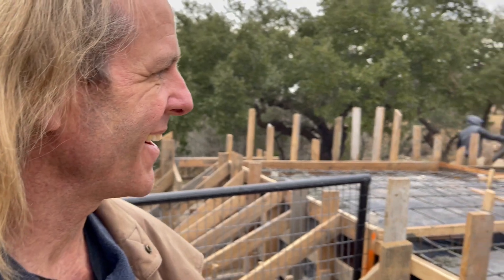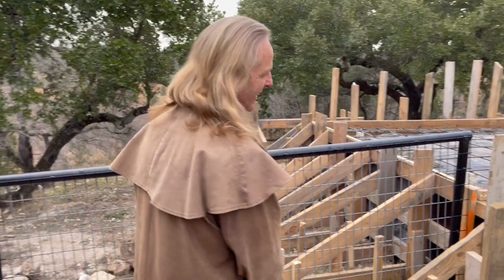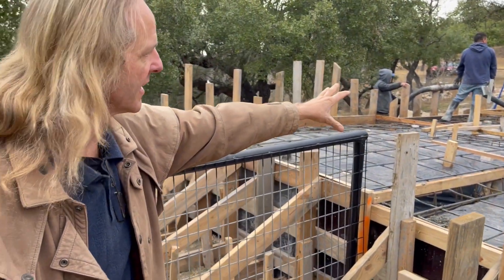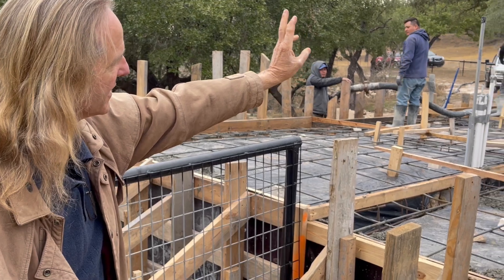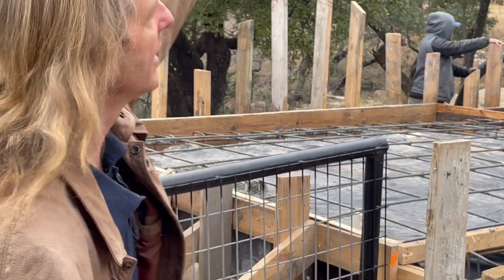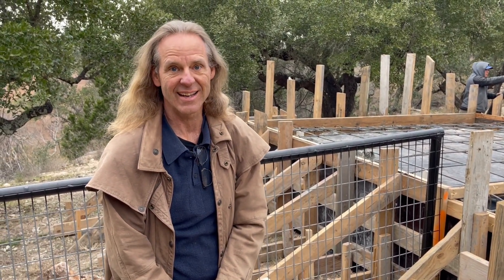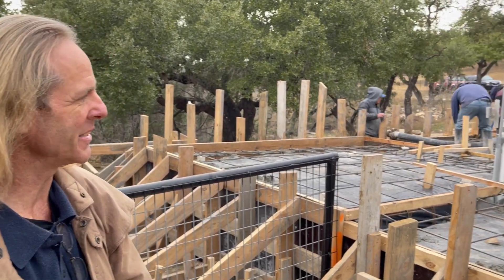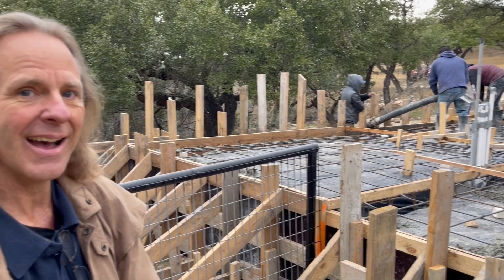Solar Shed On Steroids! Starting the Next Big Lifepo4 Based Off Grid Energy System!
This short video just captures the beginning of the next big solar energy storage system with  an added garden shed and a nice breezeway to hang out and enjoy the garden area. Here we are pouring the concrete slab for the solar covered building that will house our system. Come along on the journey  as we show how we build fun into our energy independence.